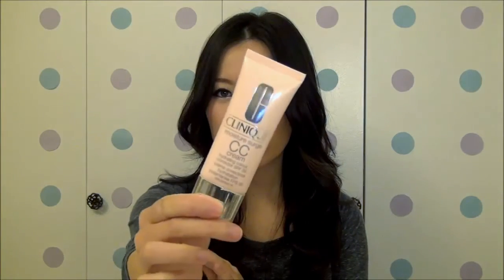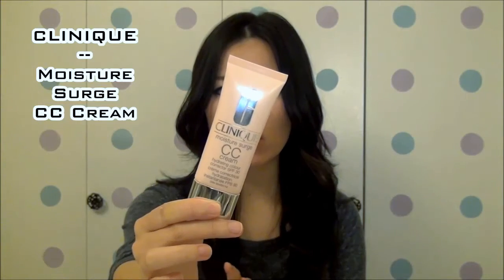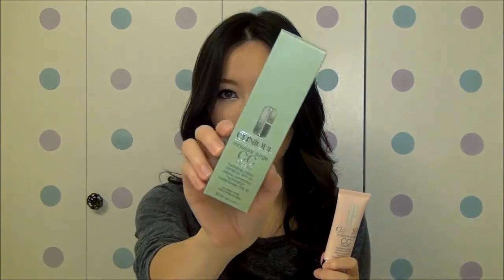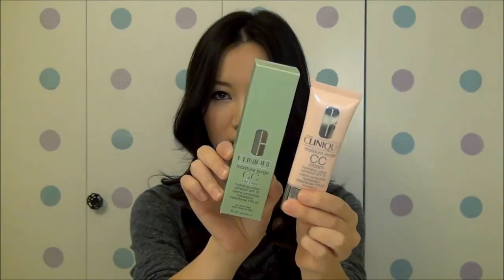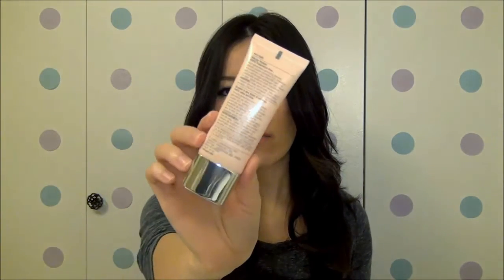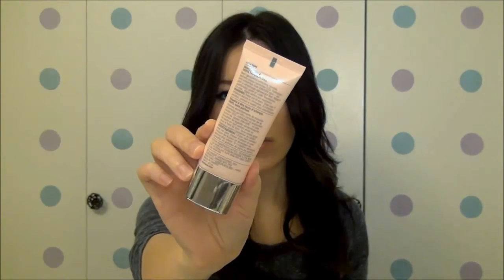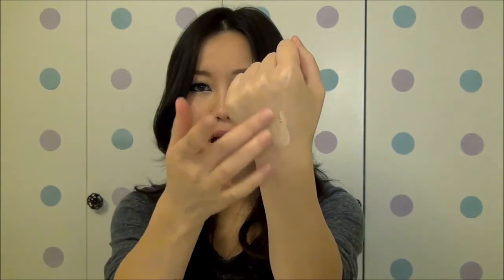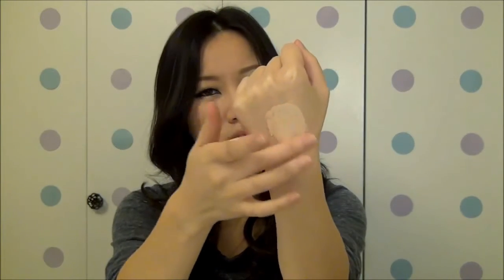Review: Clinique CC Cream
Blog: Before-After photos, swatches, ingredients list

WHERE I'M MAKING MISCHIEF WHEN NOT ON YOUTUBE

Benefit HellowFlawless Foundie / Benefit Rockateur Blush(?) / Revlon Colorstay Liquid Eyeliner / Cailyn Gelux Eyebrow "Cocao" / NYX Xtreme Lip Cream "Nude Peach Fuzz